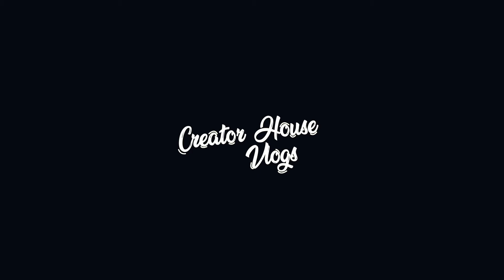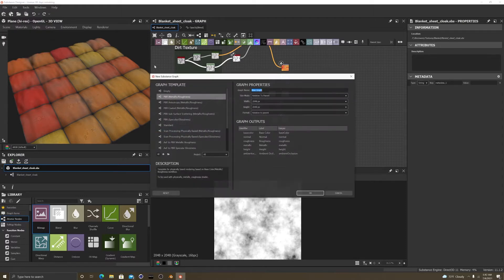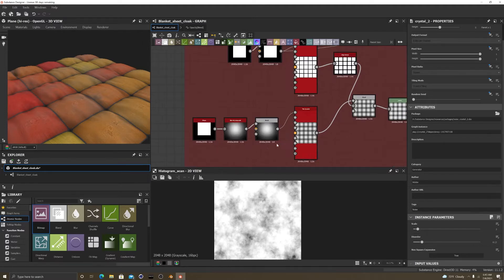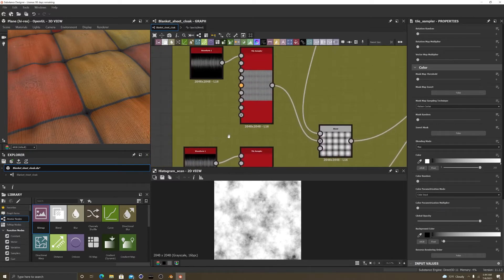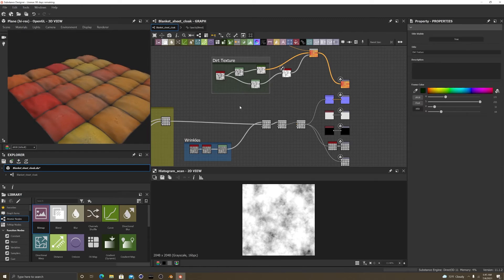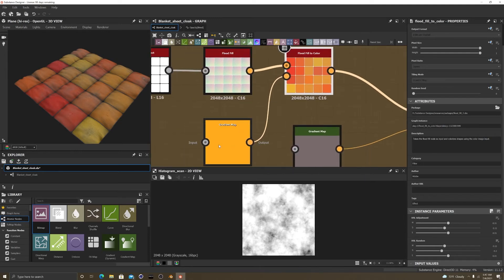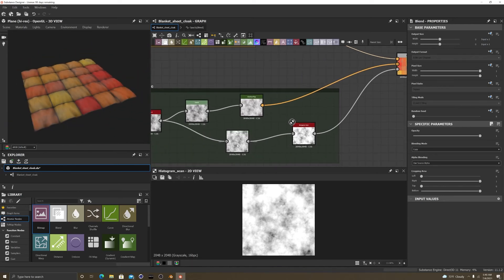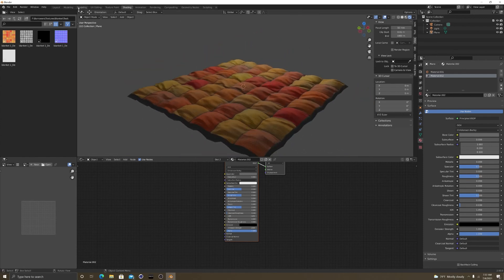Substance Designer Blanket Pattern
The first step in bringing my idea to Life.
*My Programs

Adobe Suite (Literally everything adobe)
Blender
Cinema 4D
Avid Pro Tools
DaVinci Resolve
Celtx

*Extras I have that I think you should check out!

Rotato
Xcode
Maya

Rarible - create and sell digital collectibles secured with blockchain